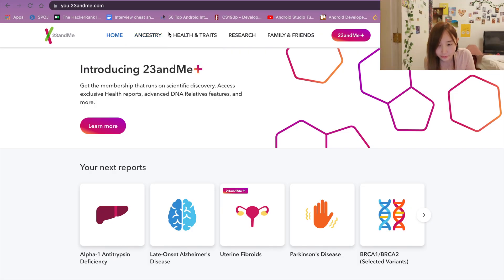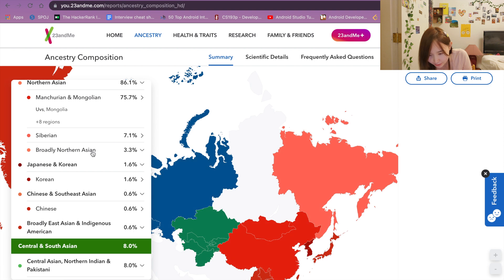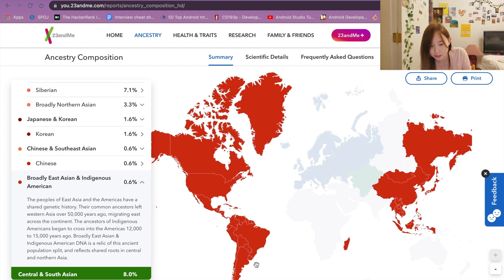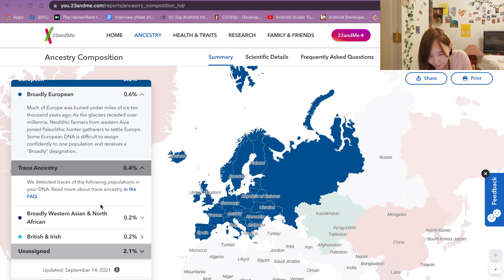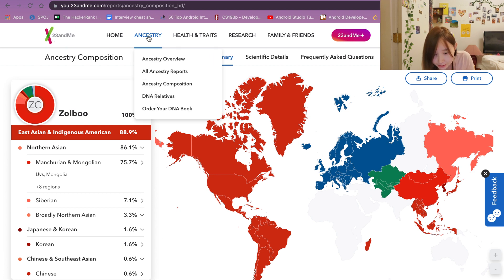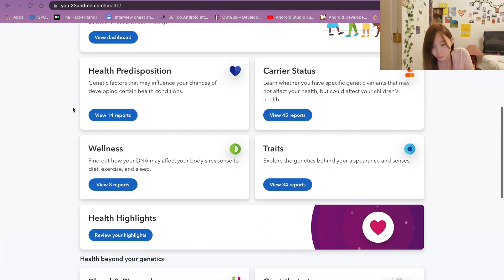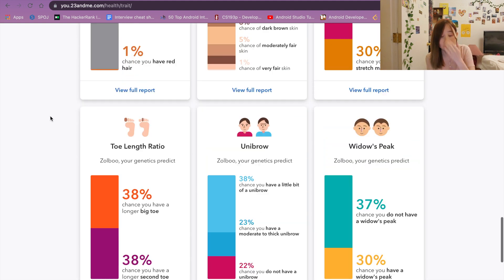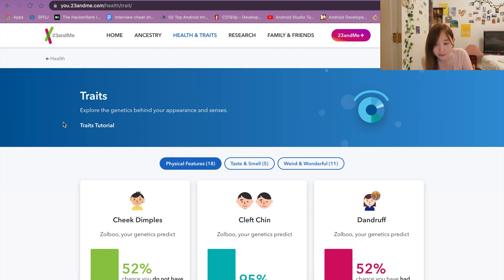Mongolian DNA result Би яг Монгол хүн үү?| 23andMe DNA test result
Hey guys, this video is outdated version of my 23andMe DNA test result.

UPDATE: The recent 23andMe July 2022 update shows some changes in my result:

Northern Asian 81.8%
Manchurian & Mongolian 69.1%
Siberian 9.0%
Broadly Northern Asian 3.7%
Chinese 1.9%
     Northern Chinese & Tibetan 1.0%
     South Chinese 0.8%
     Broadly Chinese 0.1%
Korean 1.5%
Chinese Dai 0.6%
Broadly East Asian 0.6%
Central Asian 11.8% - (Almaty Province, Kazakhstan)
Trace Ancestry 0.3% - (Spanish & Portuguese)